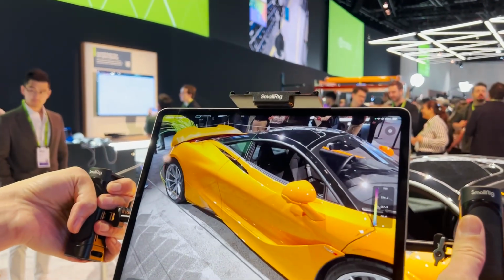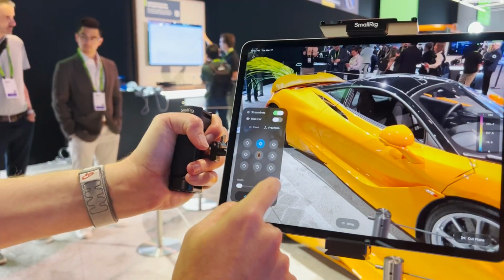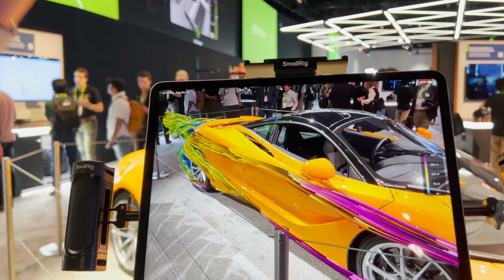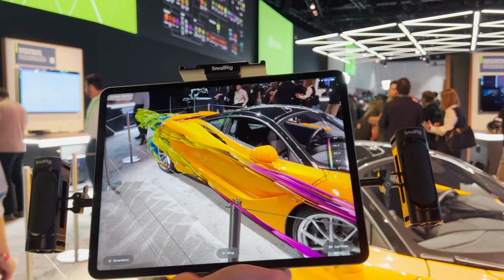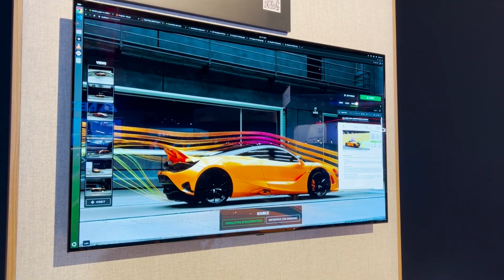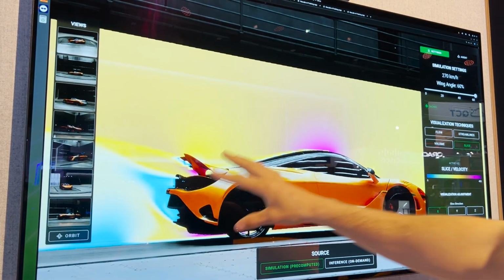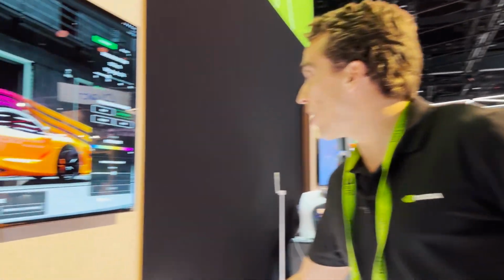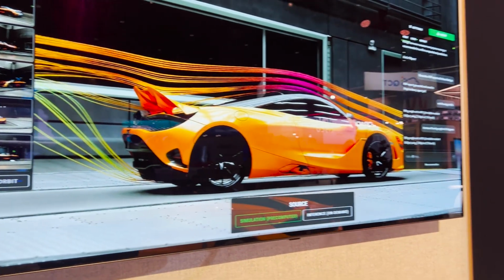2026 03 NVIDIA at GTC 2026 1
NVIDIA tech briefs at GTC 2026
on digital twins powered by Omniverse
on agentic AI's impact on robotics